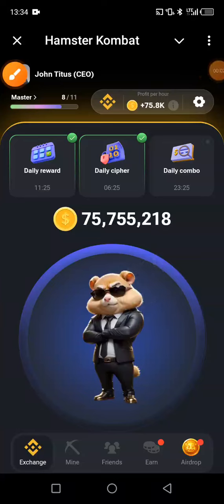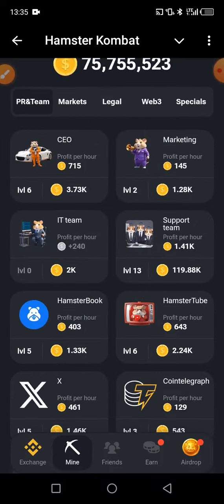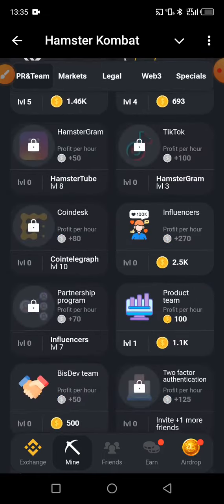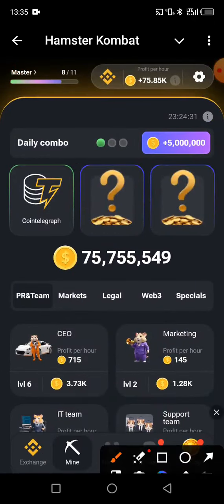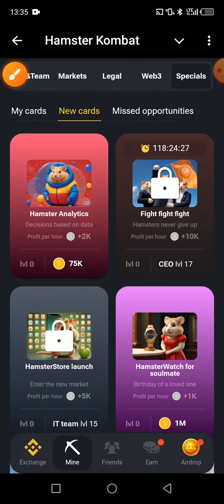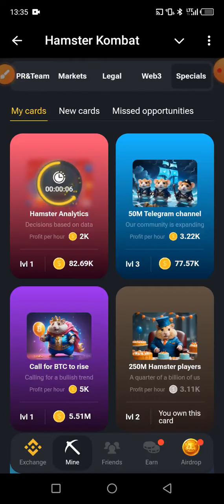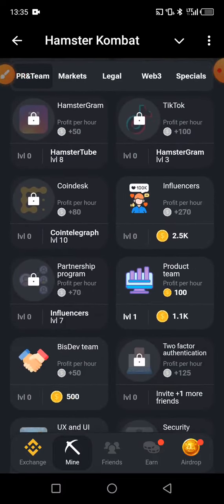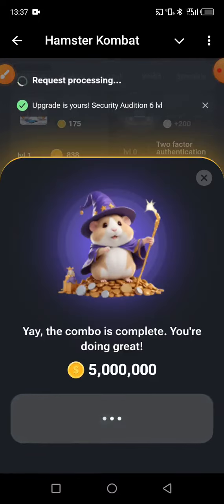Hamster Kombat Daily combo for 19 July